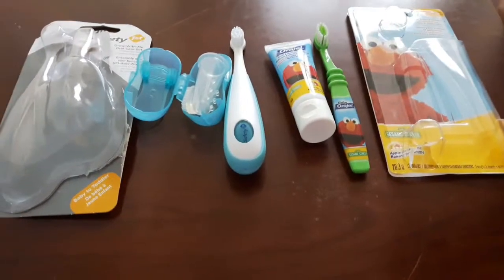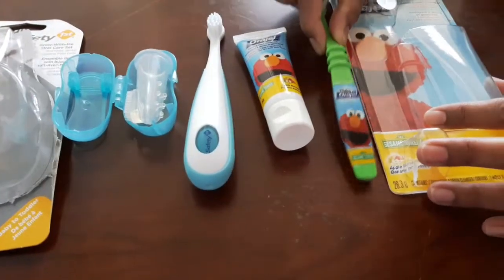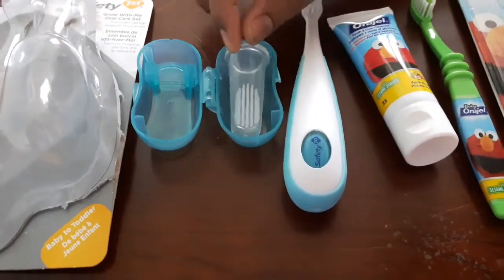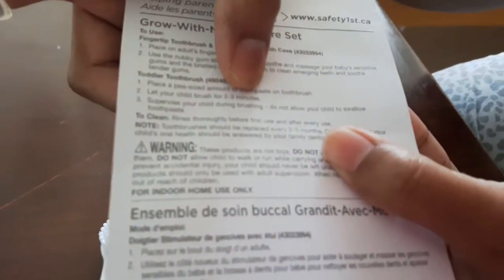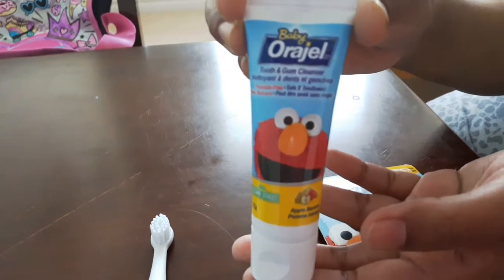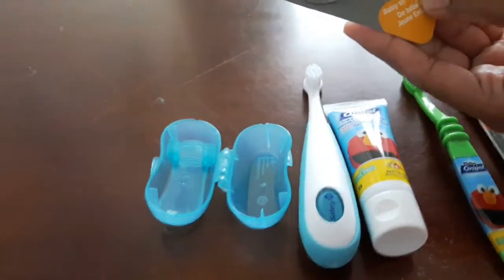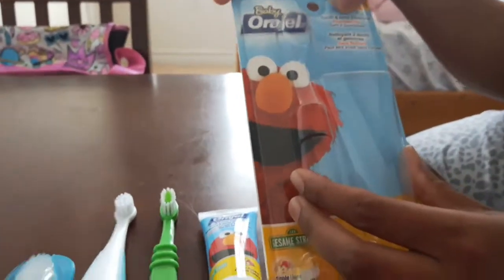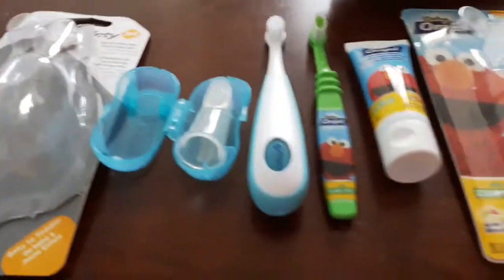Baby and Toddler toothpaste and toothbrush Review|Baby Orajel|Safety first